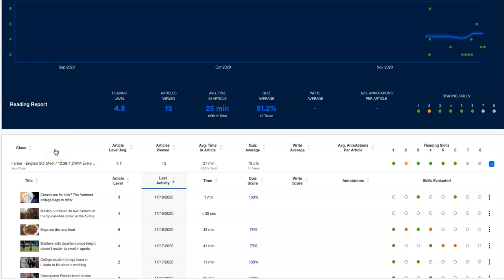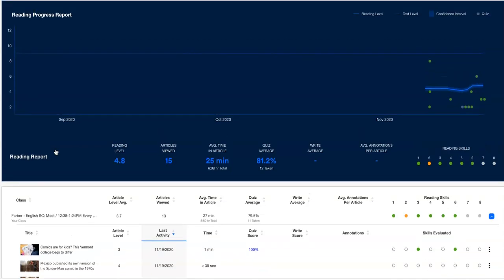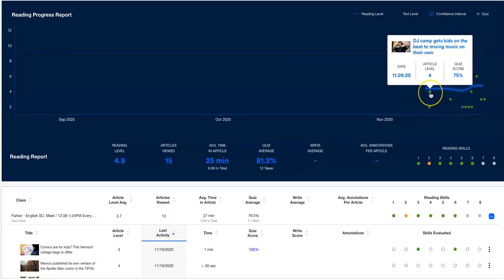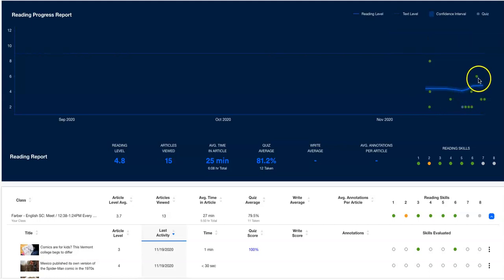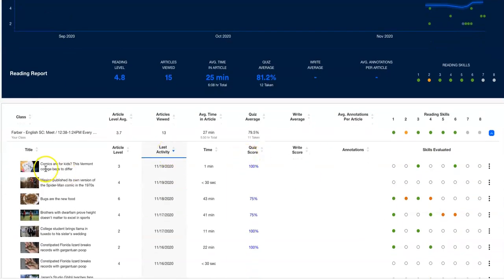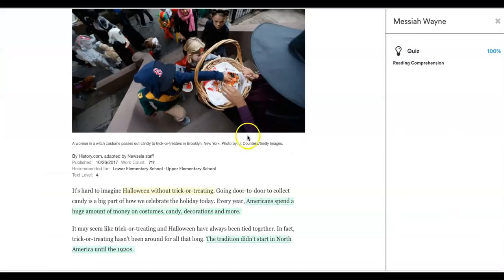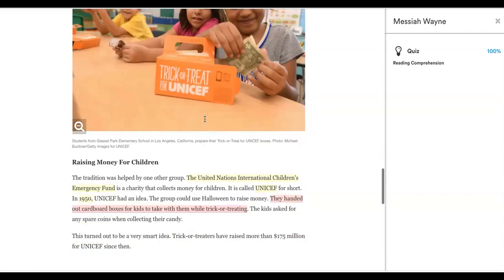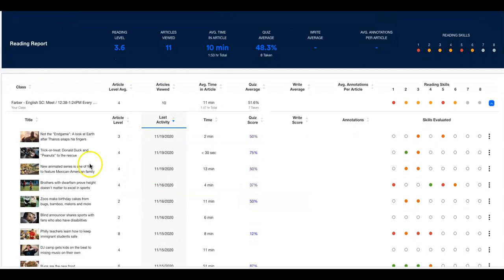NewsELA Reports What Teachers See 3 mins